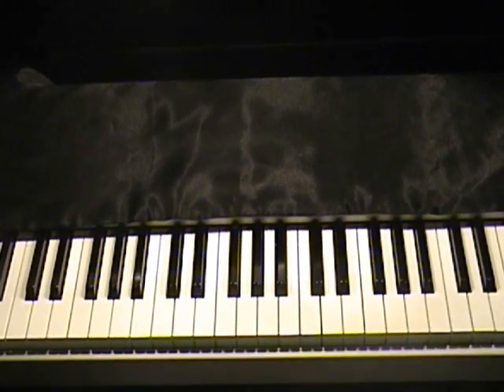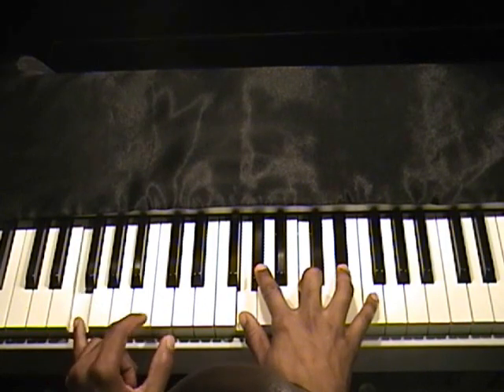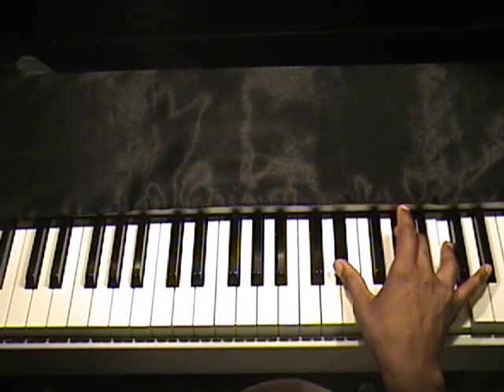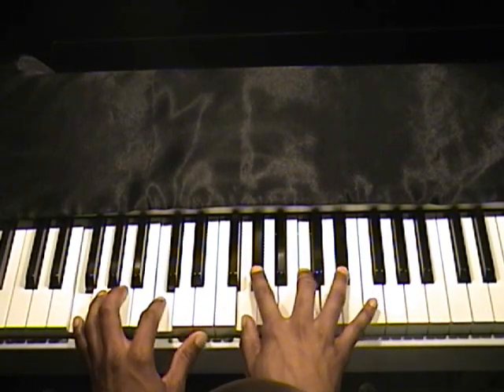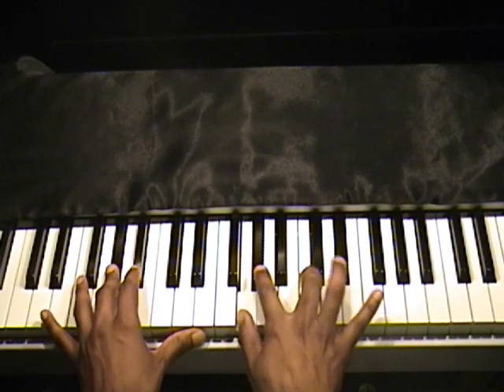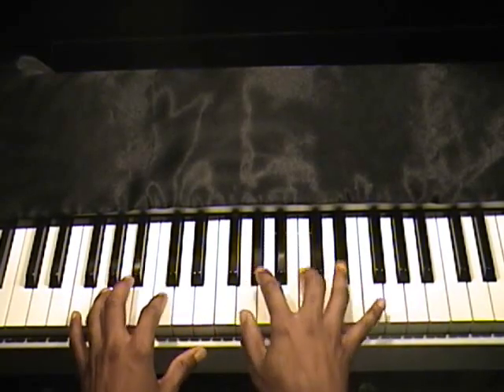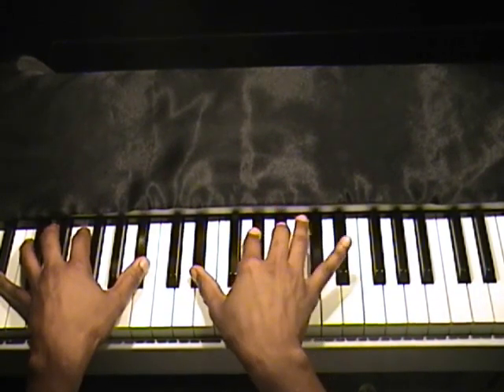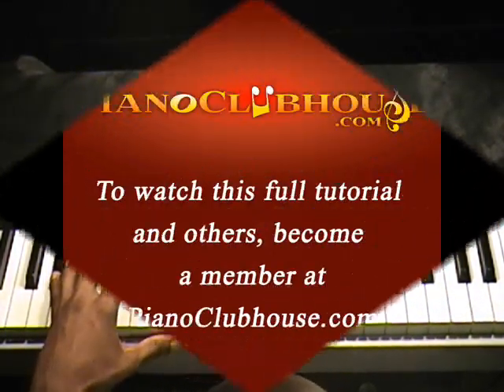♫ How to play "HE'S GOD" (Fred Hammond) - gospel piano tutorial ♫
This is a tutorial/how to play "HE'S GOD" by Fred Hammond.

For access to more full-length tutorials, visit PianoClubhouse.com.